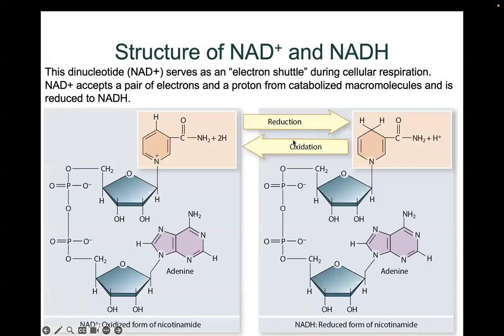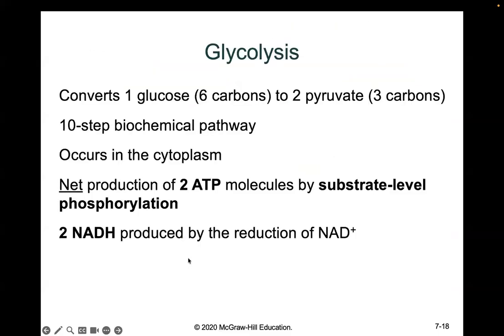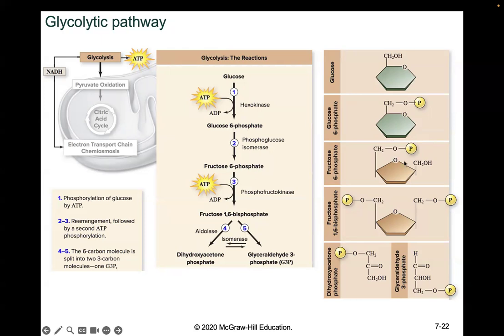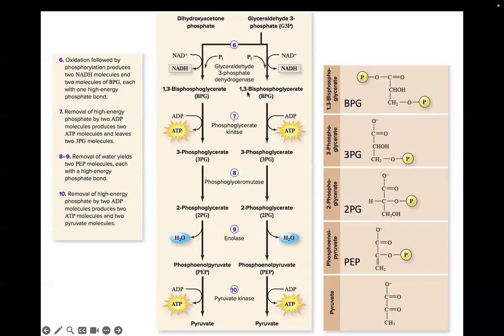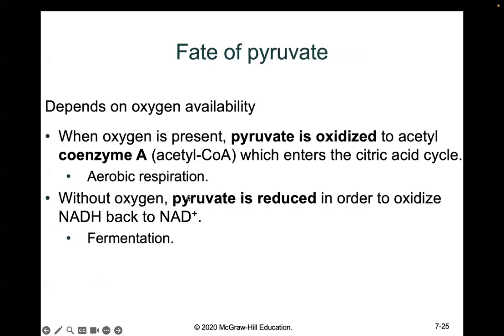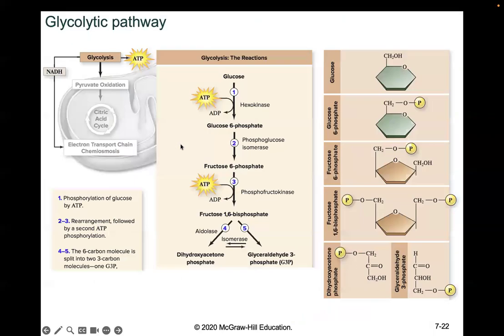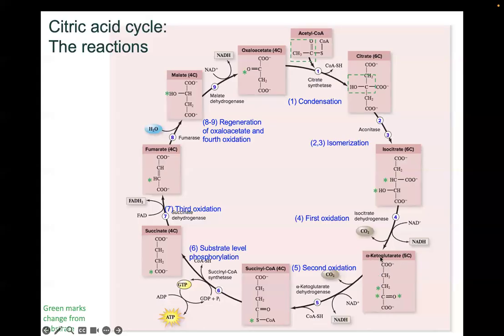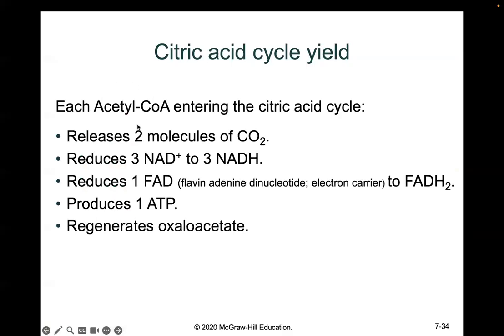Chapter 7 pt2 recording